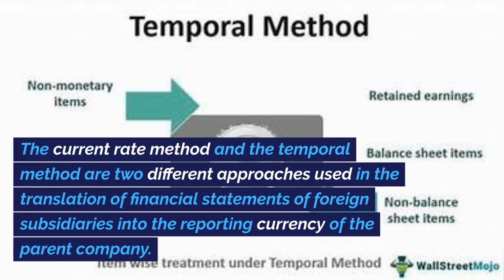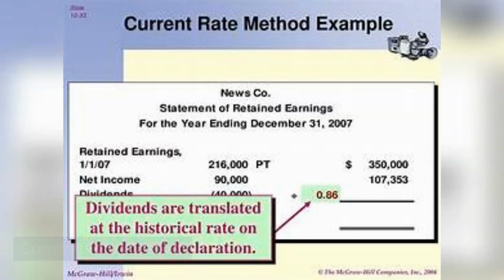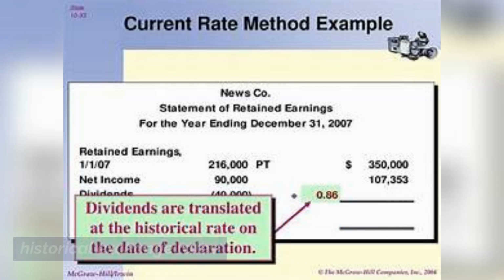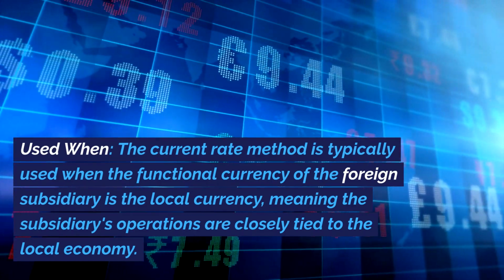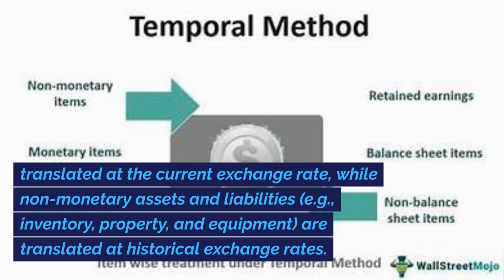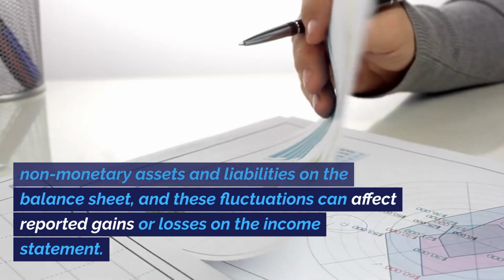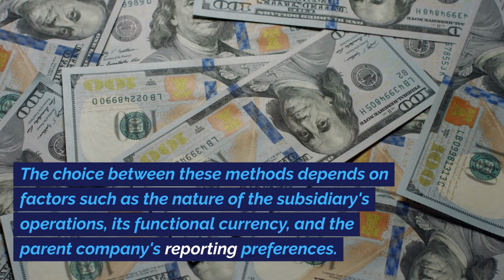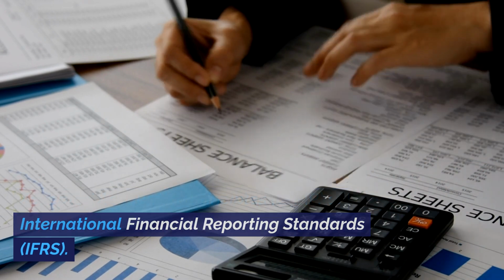Current rate vs Temporal rate